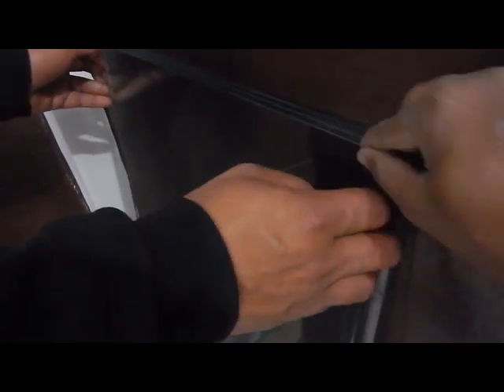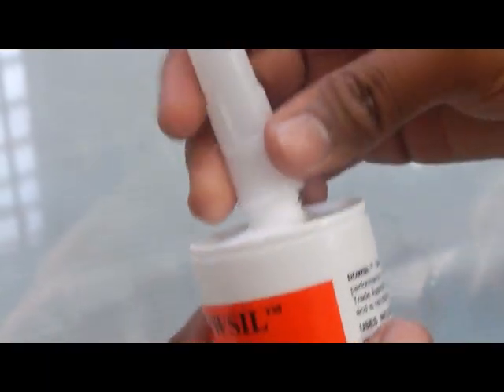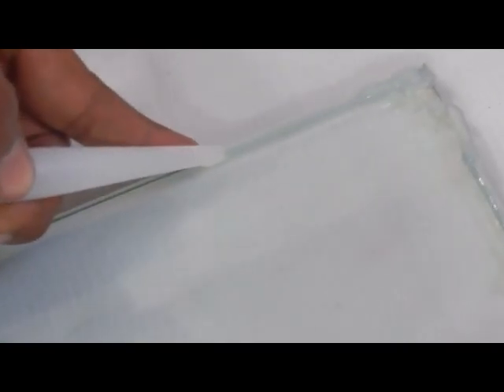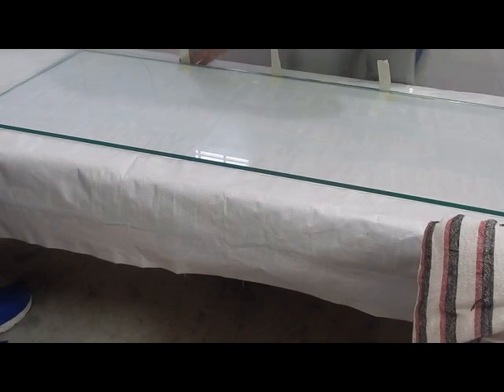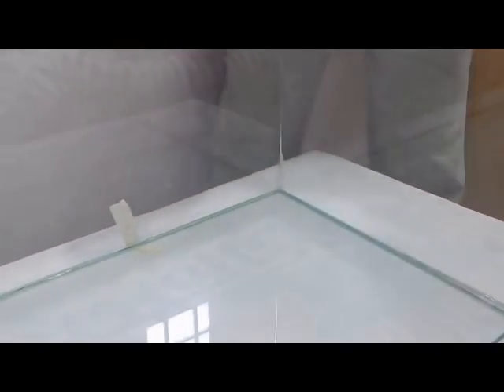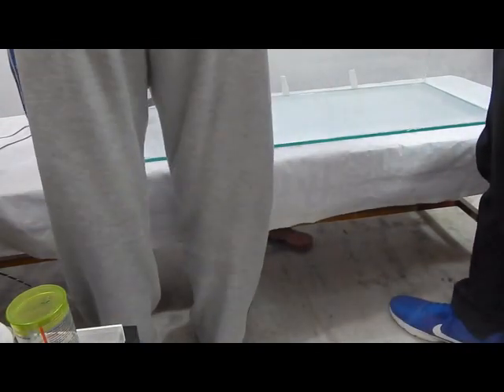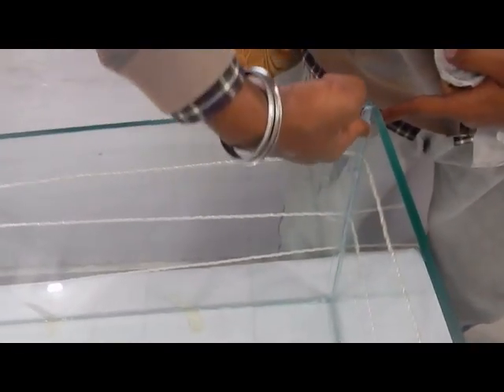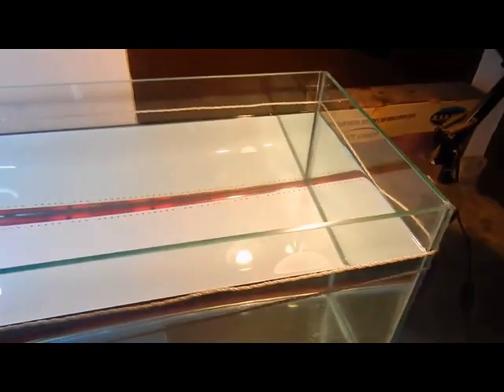How to build an Aquarium | DIY Build a 3 Feet Fish Tank-Part 2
TANK SIZE:  L-1000mm
                      W-405mm
                      H-405mm
This is the second part of how to build an aquarium at home.
The camera angles are not the very best but in future videos i will try to improve.